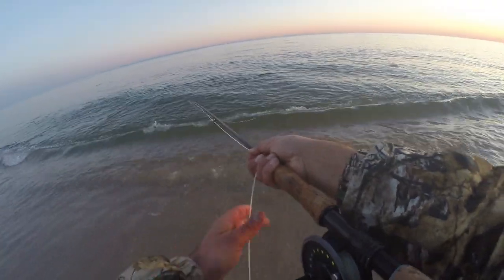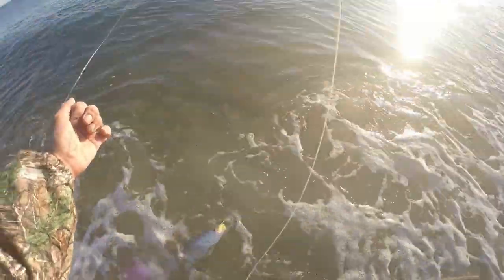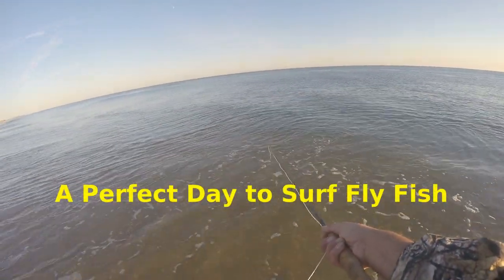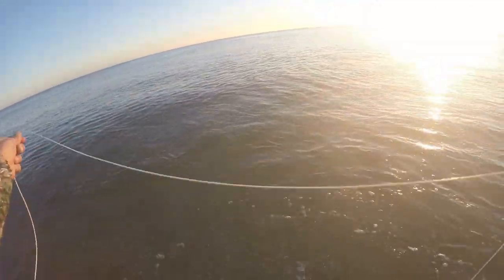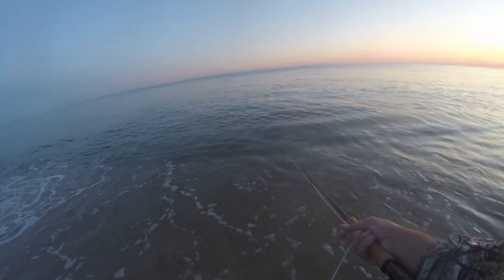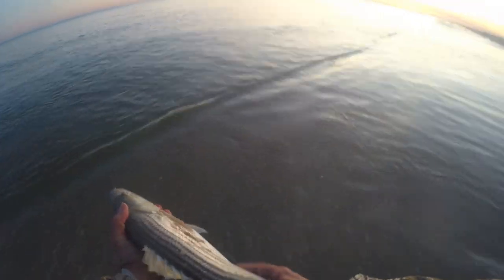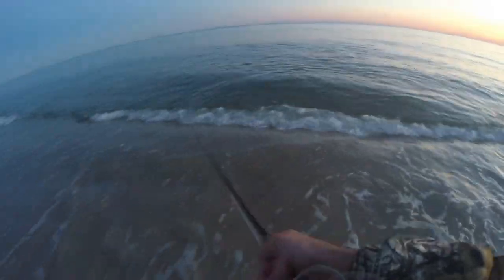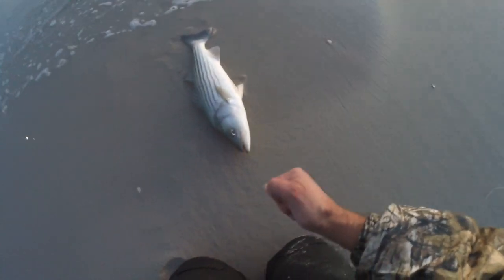SURF FLY FISHING for STRIPED BASS - A PERFECT DAY - SALTWATER FLY RODDING the BEACH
SURF FLY FISHING for STRIPED BASS - A PERFECT DAY - SALTWATER FLY RODDING the BEACH.  Bunker forward left right as far as the eye can see.  I walked away.  The early evening was a perfect day to surf fly fish for striped bass.  A slight north west wind with a calm yet current filled surf with light wave action mixed with the occasional thunderous pounding wave.  Just PERFECT.  I was able to work the floating fly line just right for good periods of time and I got my rhythm down once the bunker evaporated.  The stripers started to bite and the fish seemed to arrive in size order.  I worked my bright parrot like deceiver fly I tied the night before all slow and erratic, possibly erotic, and always varying.  The strikes were big.  Solid hook sets even by the small guys.  A beautiful shad took and showed a few striper some tricks with a bountiful leap and some fast runs.  The perfect day ended with a beautiful drag ripping keeper striped bass.

I don't know how many bass I caught.  I don't count past five fingers or one hand.   My days are not quantified in fish but rather in the whole of the outing.  I was completely satisfied to say the least.  JUST PERFECT in all aspects.  Aspects, that's for another day.    Have fun out there and we are always happy to share our experiences with all those around the world and hope you enjoyed the video as much as we did making it and remember always - Fish Your Way!